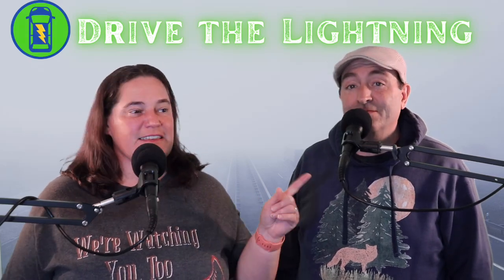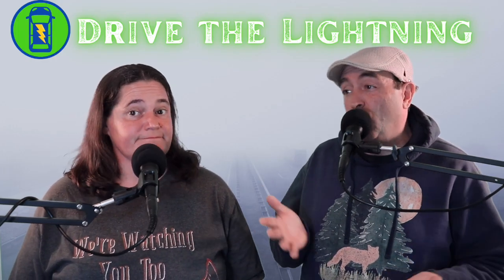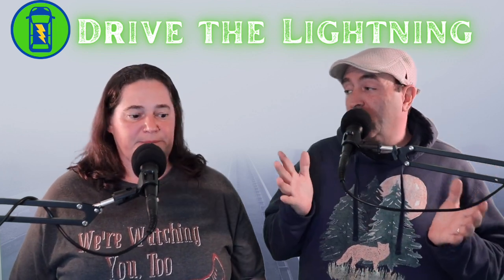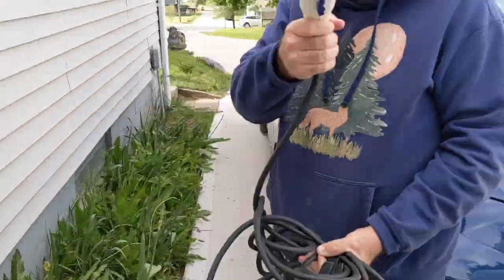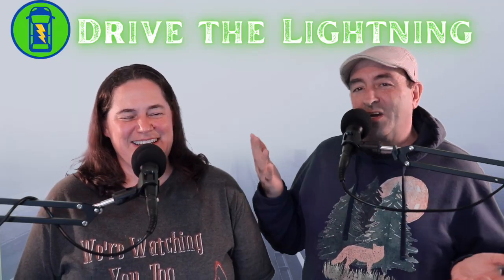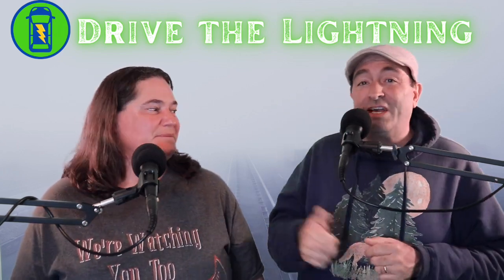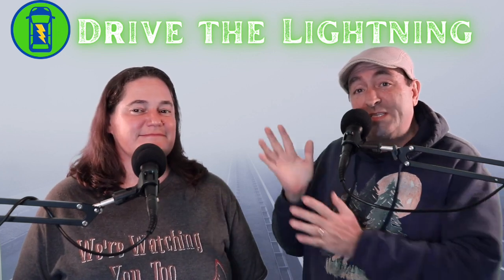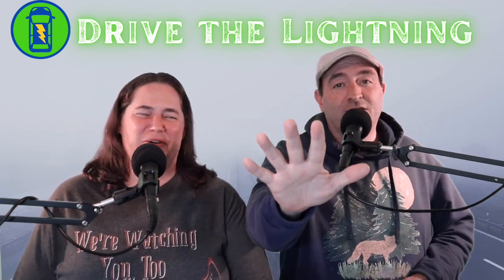Aptera will charge overnight from a regular 110 plug!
Aptera Pre-Orders are still open!!

You will save $30 on the $100 refundable Pre-order! Also I will get $1,000 off my Aptera!!